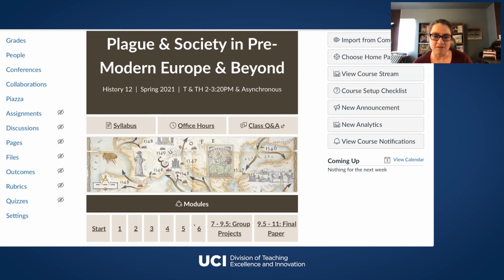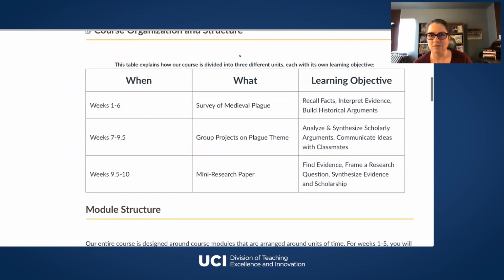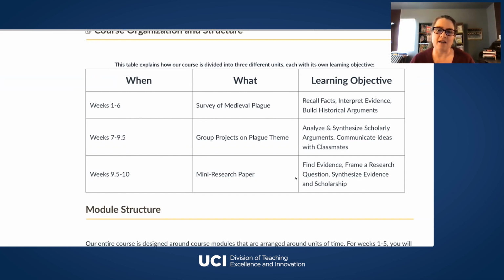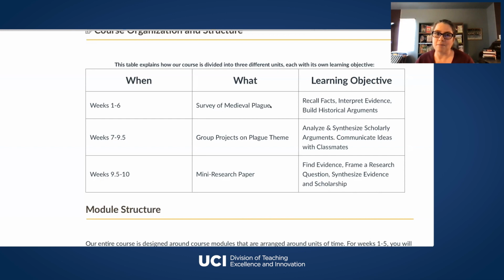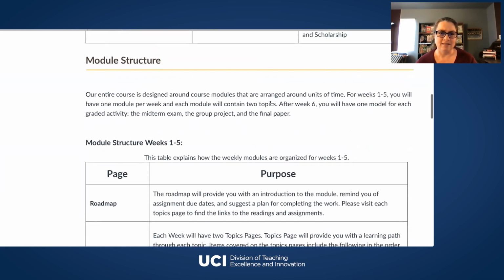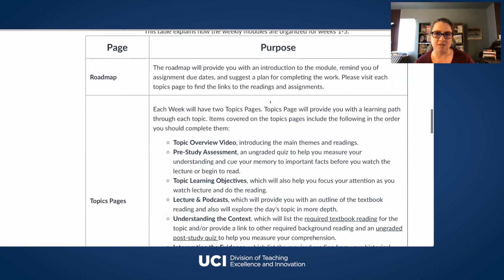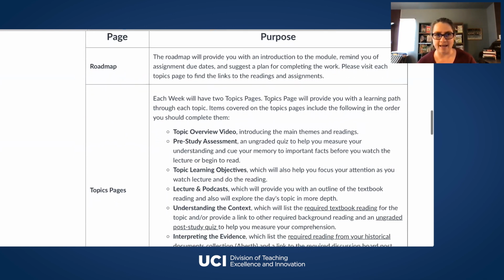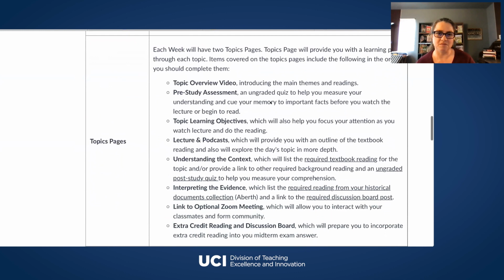Faculty Showcase: Nancy McLoughlin